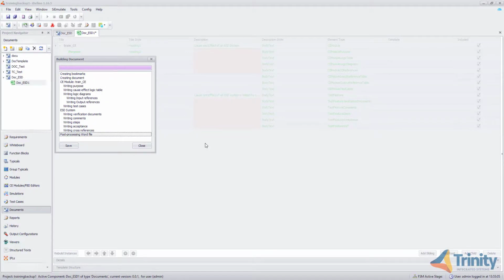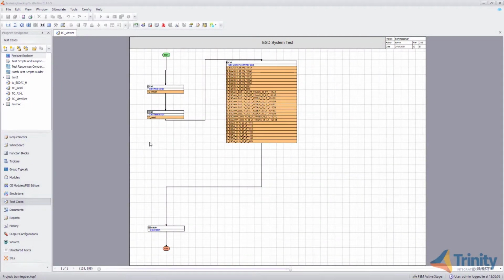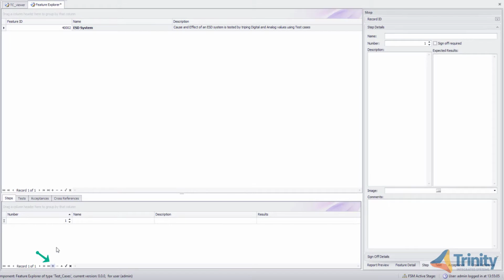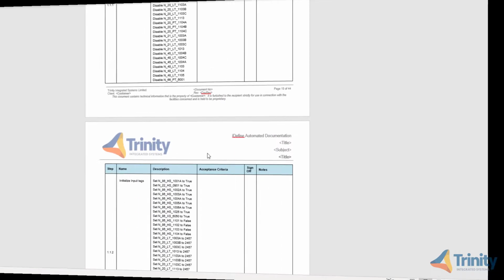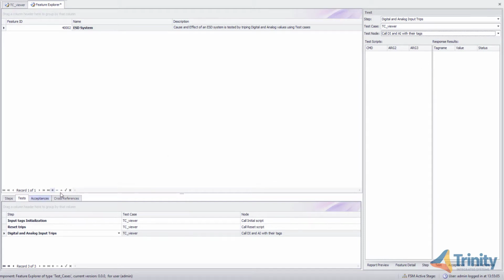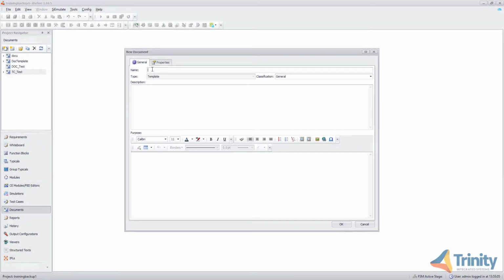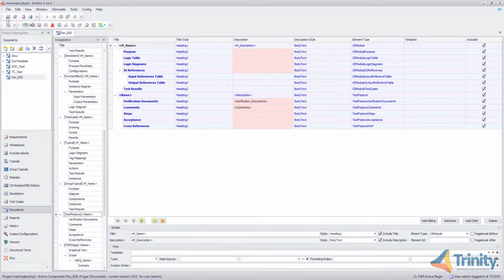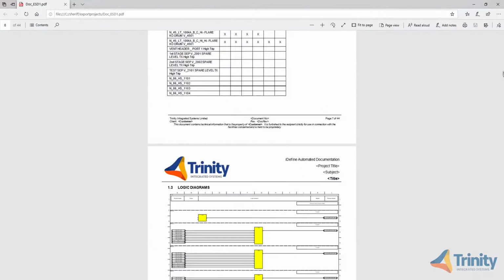Test an ESD System using Test cases in iDefine| PART 7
In this video you will learn the steps involved in Auto-generating a Test Specification Document for the Test case results in iDefine